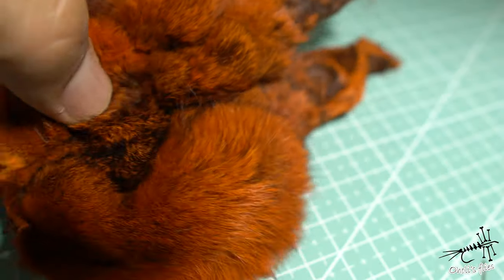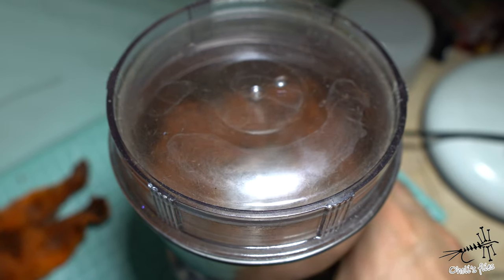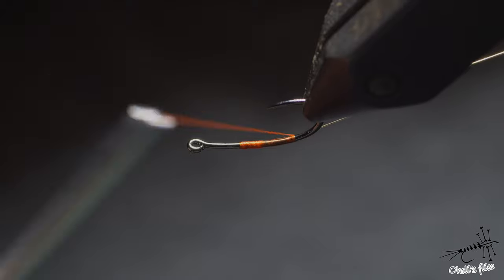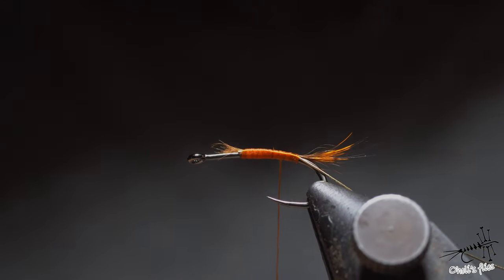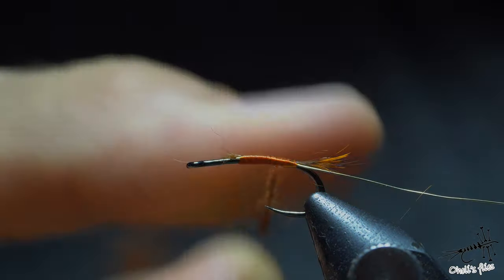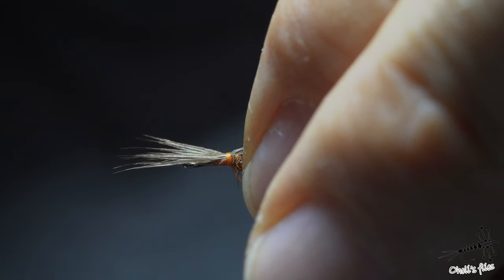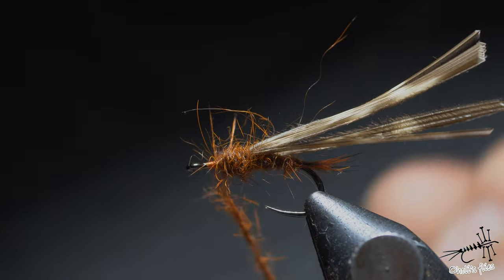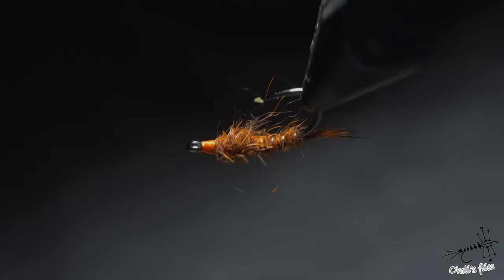Hares Ear\ hares dubbing\ wing case cover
Tying of one of the best nymphs that exists. Pointing out few tips about tying a wingcase, yes, there are things to consider when making wing case covers.
I also explain how i take dubbing of hare's ear, how i prepare it and use it...It can be tricky to deal with sometimes.

Vladimir